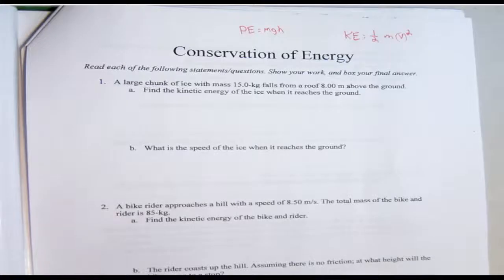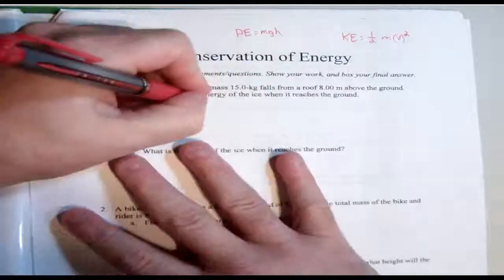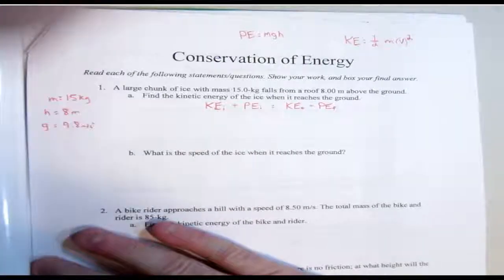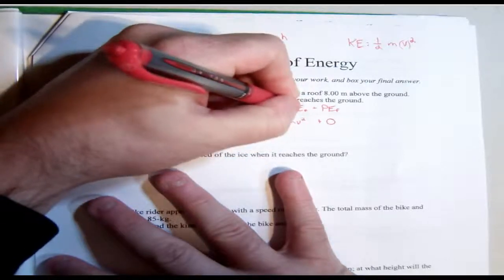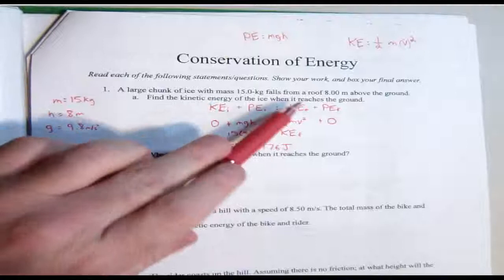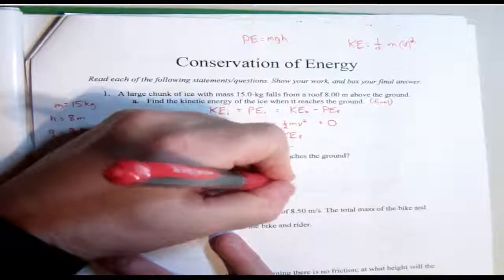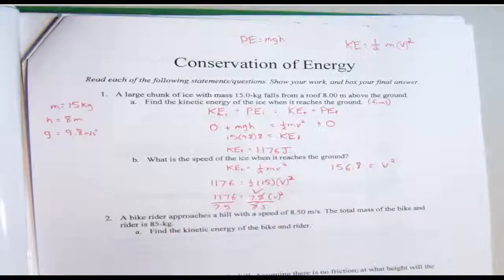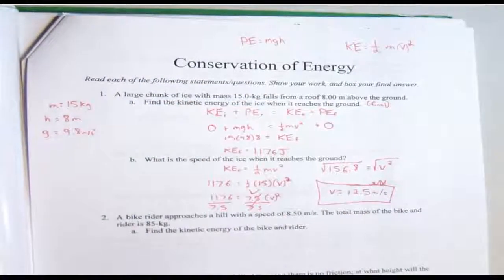Conservation of energy question 1a and b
This is how to solve question 1a and b